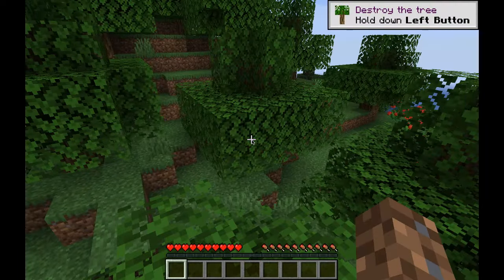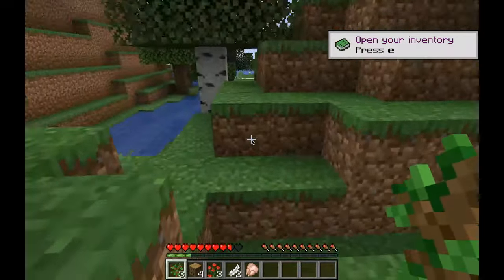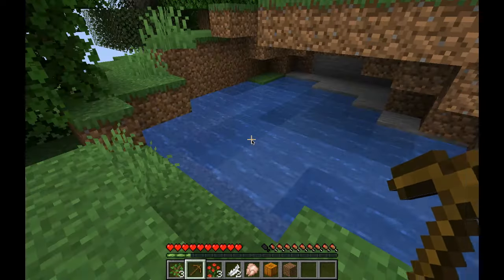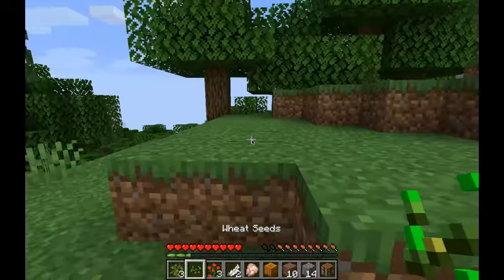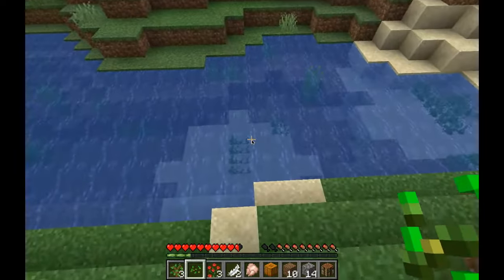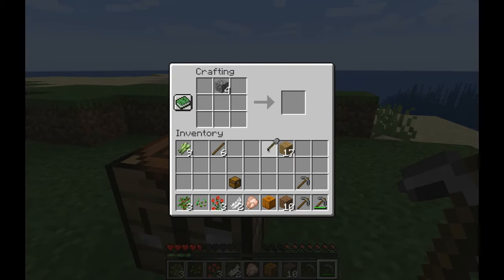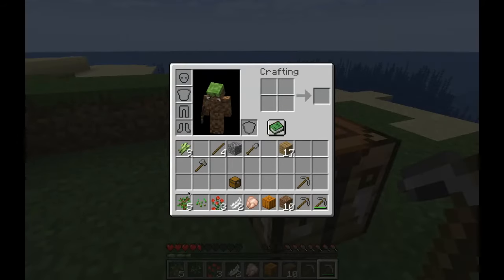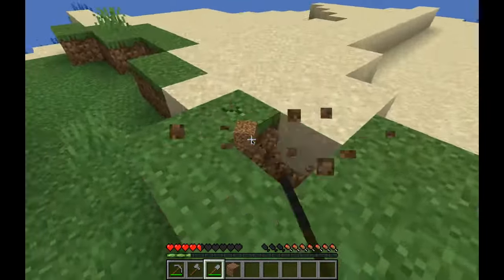Minecraft 1.16 LetsPlay Episode.1 (The Beginning)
Hello everyone, In this video I started a new Minecraft series.